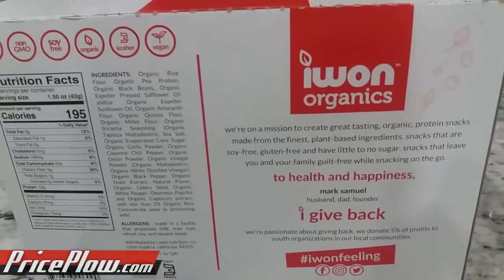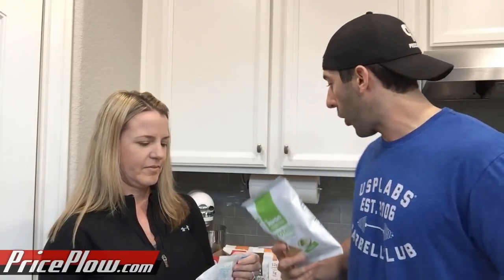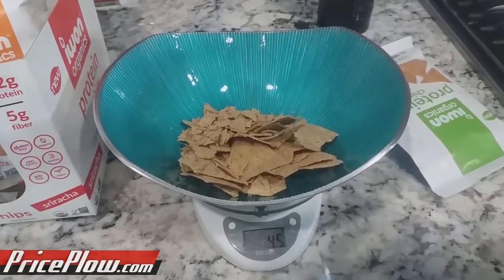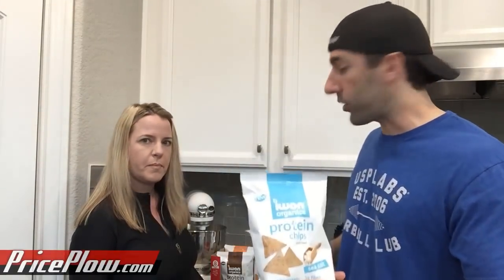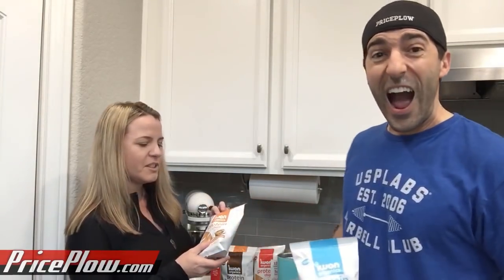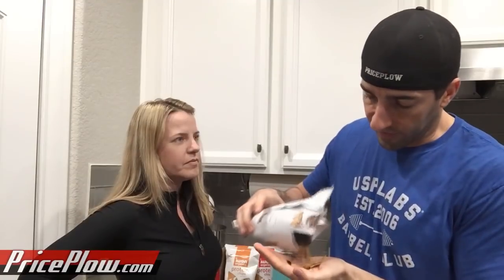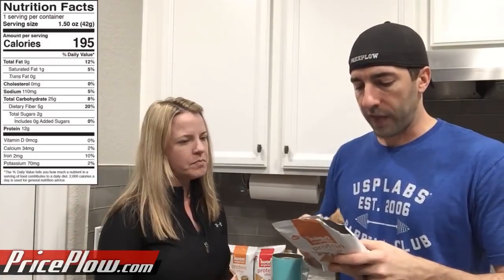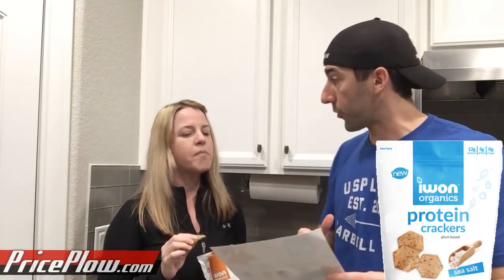iWon Protein Chips Review (with Jill!) | High Protein Chips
High Protein Chips are here from iWon Organics, and they're mostly vegan!

At long last, y'all get to meet Mike's wife, Jill, who's on a restricted diet and is looking for ways to get more protein in. So she joins the channel and reviews iWon Organics Protein Chips, which are vegan except for the ranch flavor.

Both love the BBQ the most, but after that Jill likes Sriracha, whereas Mike liked French Toast Cinnamon!